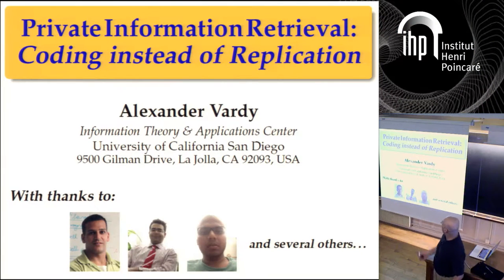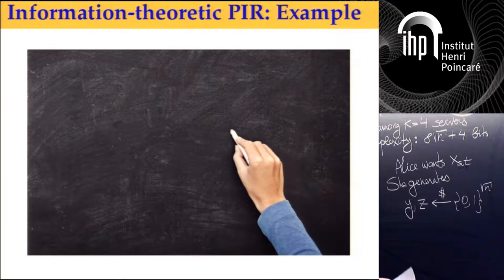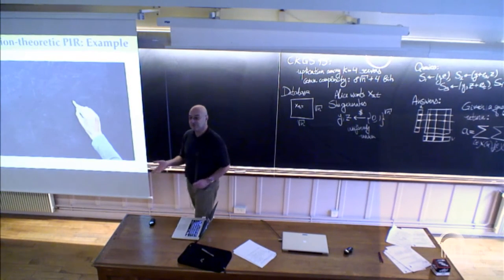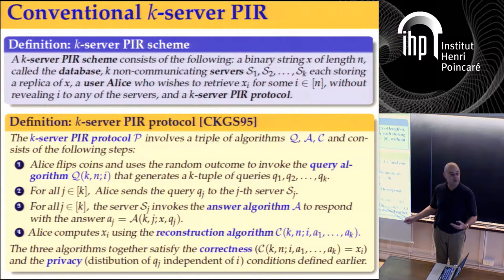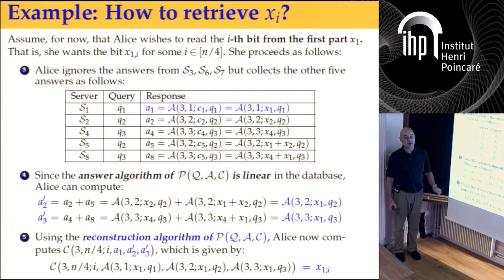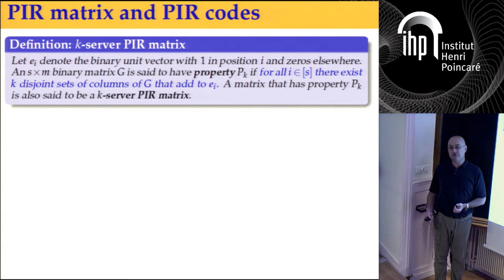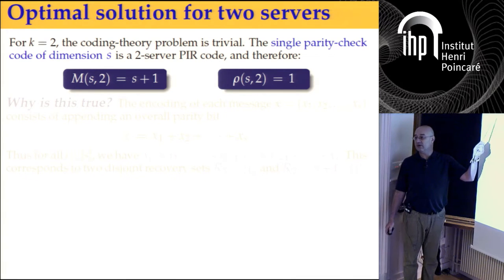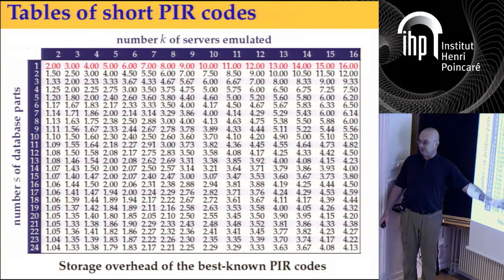Private Information Retrieval: Coding Instead of Replication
By Alex Vardy (University of California, San Diego)
Abstract: Private information retrieval protocols allow a user to retrieve a data item from a database without revealing any information about the identity of the item being retrieved. Specifically, in information-theoretic k-server PIR, the database is replicated among k non-communicating servers, and each server learns nothing about the item retrieved by the user. The effectiveness of PIR protocols is usually measured in terms of their communication complexity, which is the total number of bits exchanged between the user and the servers. However, another important cost parameter is the storage overhead, which is the ratio between the total number of bits stored on all the servers and the number of bits in the database. Since single-server information-theoretic PIR is impossible, the storage overhead of all existing PIR protocols is at least 2 (or k, in the case of k-server PIR).
In this work, we show that information-theoretic PIR can be achieved with storage overhead arbitrarily close to the optimal value of 1, without sacrificing the communication complexity. Specifically, we prove that all known k-server PIR protocols can be efficiently emulated, while preserving both privacy and communication complexity but significantly reducing the storage overhead. To this end, we distribute the n bits of the database among s+r servers, each storing n/s coded bits (rather than replicas). Notably, our coding scheme remains the same, regardless of the specific k-server PIR protocol being emulated. For every fixed k, the resulting storage overhead (s+r)/s approaches 1 as s grows; explicitly we have r≤ks√(1+o(1)). Moreover, in the special case k=2, the storage overhead is only 1+1s.
In order to achieve these results, we introduce and study a new kind of binary linear codes, called here k-server PIR codes. We then show how such codes can be constructed from Steiner systems, from one-step majority-logic decodable codes, from constant-weight codes, and from certain locally recoverable codes. We also establish several bounds on the parameters of k-server PIR codes, and tabulate the results for all s≤32 and k≤16.
[Based on joint work with Arman Fazeli, Sankeerth Rao, and Eitan Yaakobi]